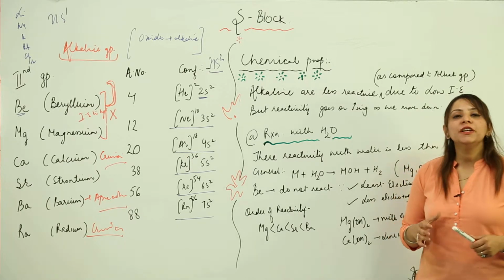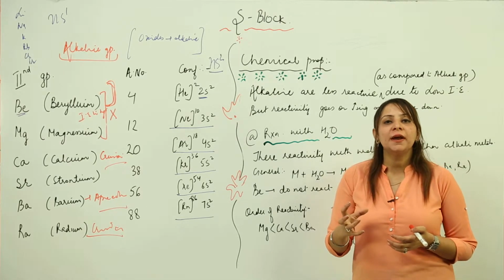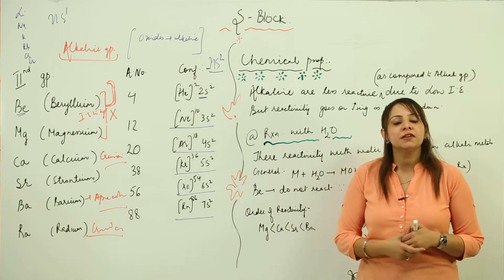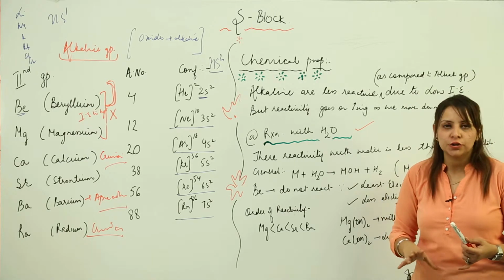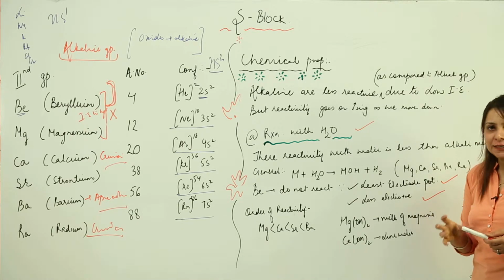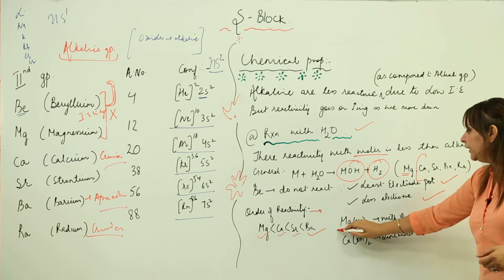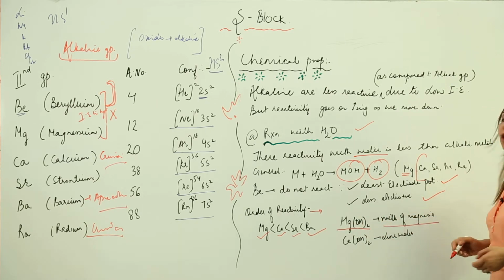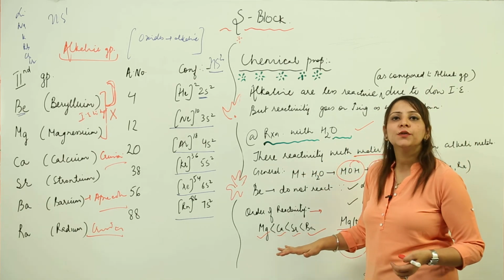ICSE Best l CLASS 11 l CHEMISTRY l CHAPTER 9 l S Block l chemical properties of alkaline group l L12